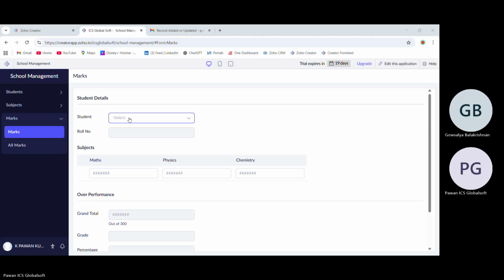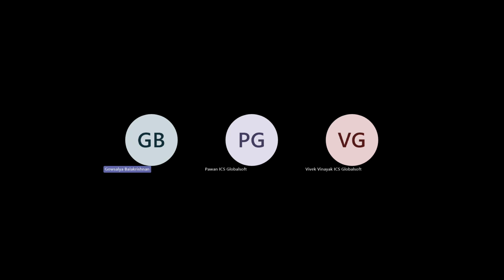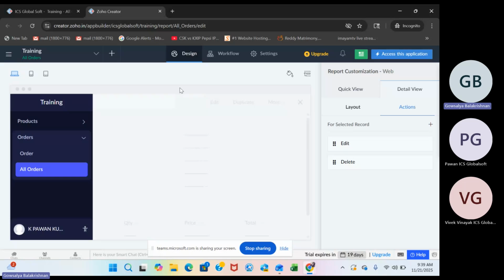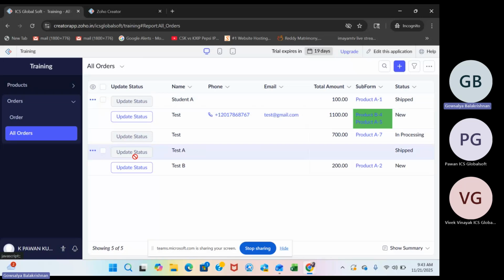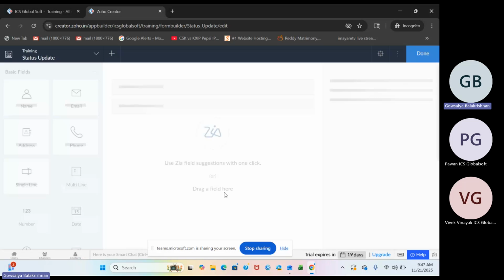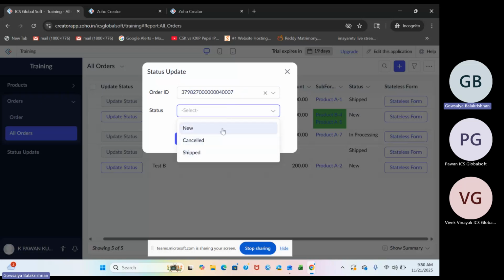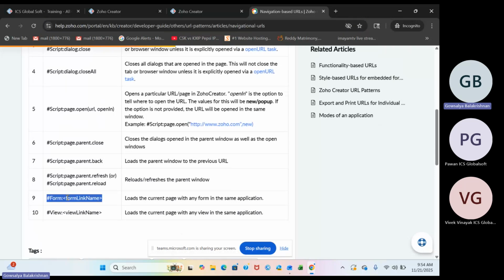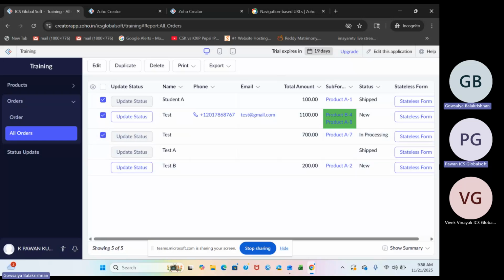Zoho creator Training Day 10 Session 2.